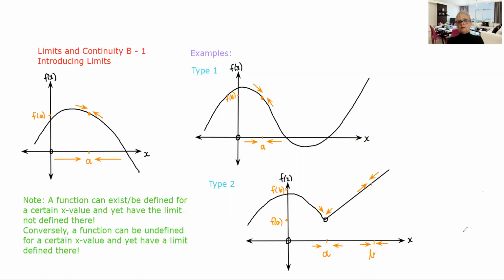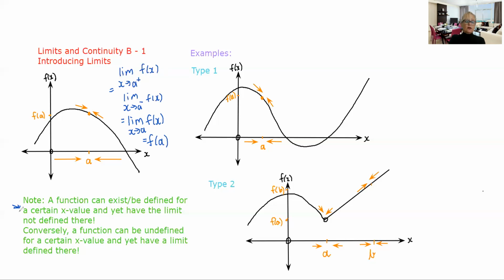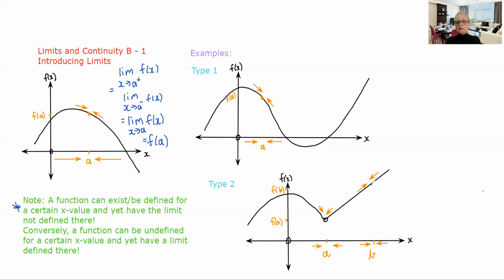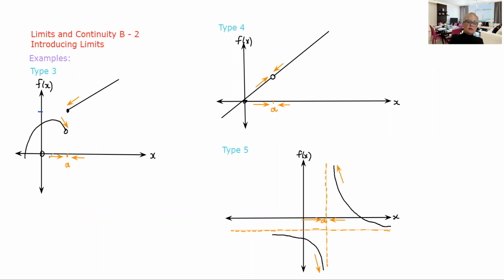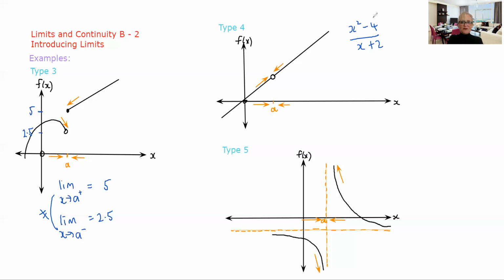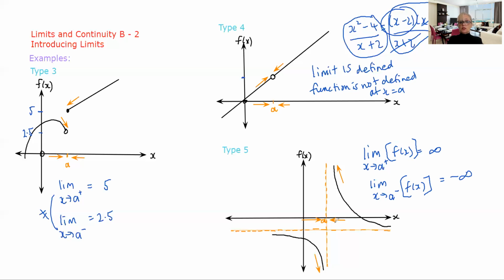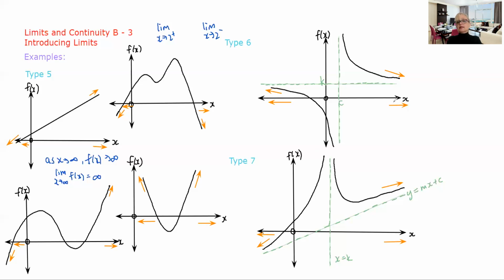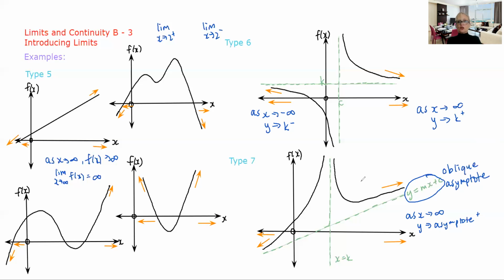Limits and Continuity B A visual introduction to limits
A visual introduction to limits